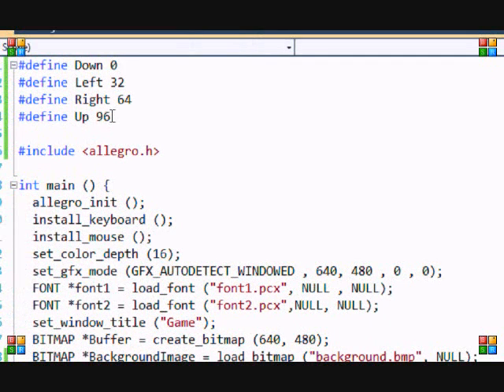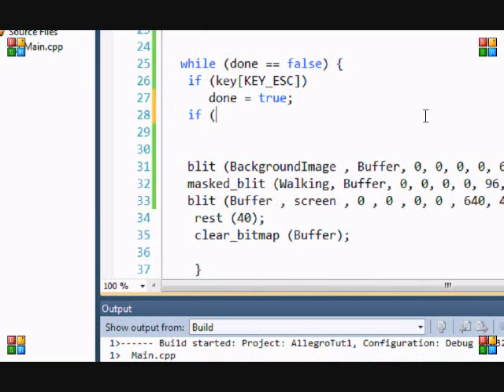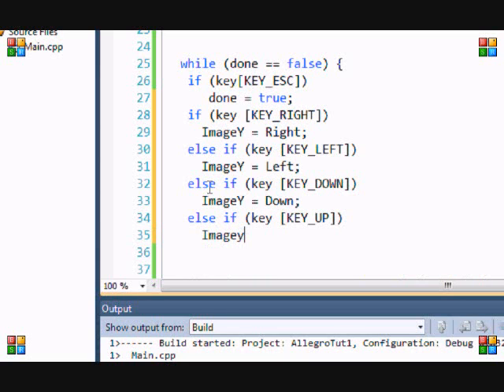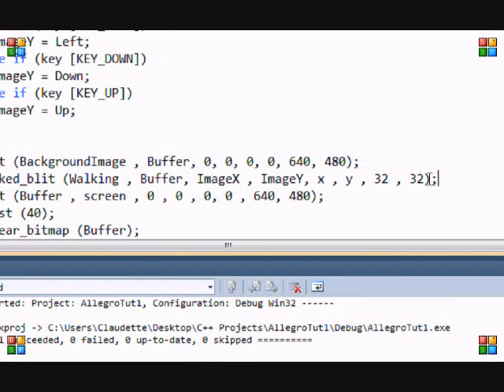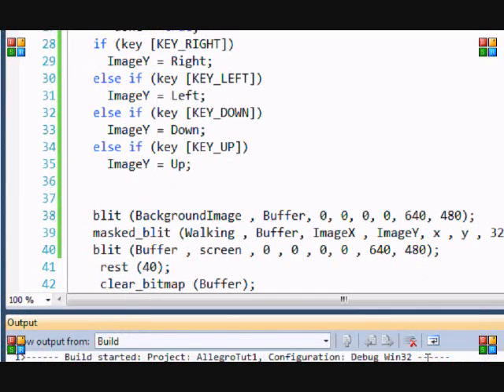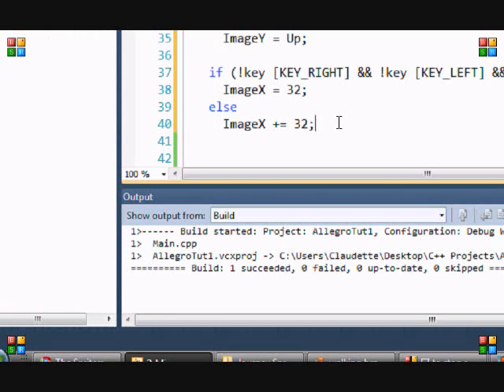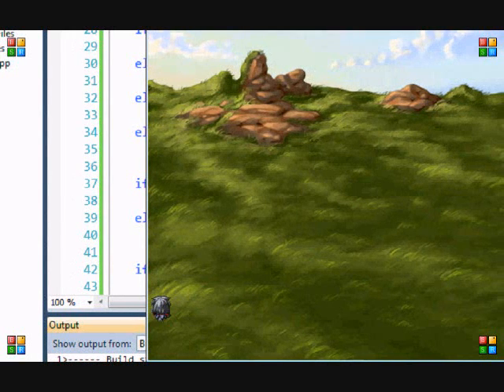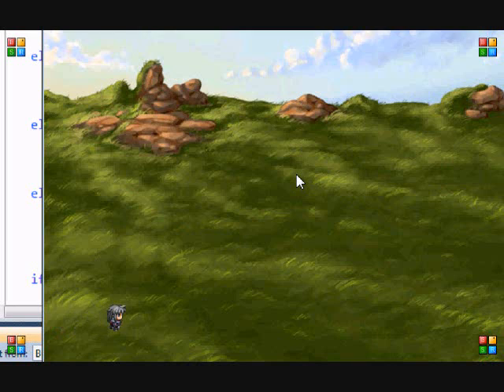C++ Allegro Made Easy 11 - Sprites part 3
This is the last tutorial on loading and using sprites from a sprite sheet. The next tutorials are going to be loading sprites and images individually. This is useful if the sprite sheet isn't organized properly or if you just like this method better or find it easier in the long run.If you like my content feel free to donate!